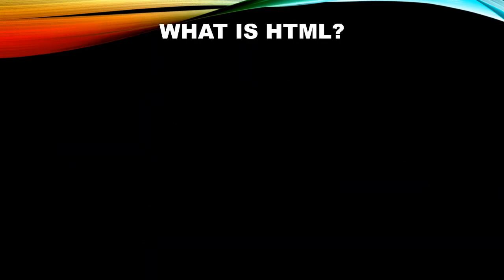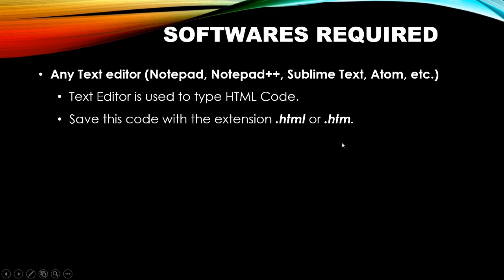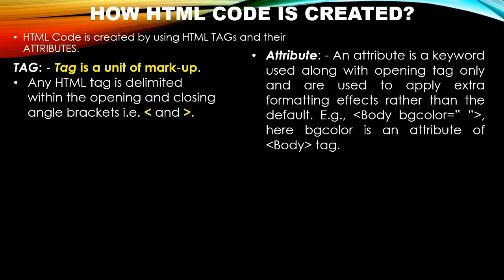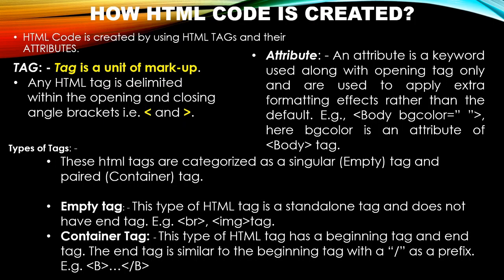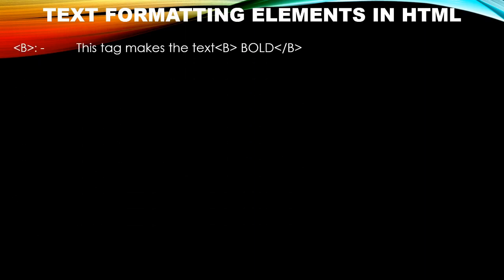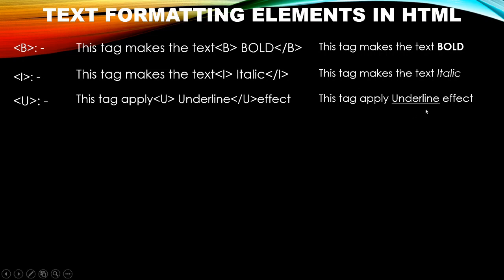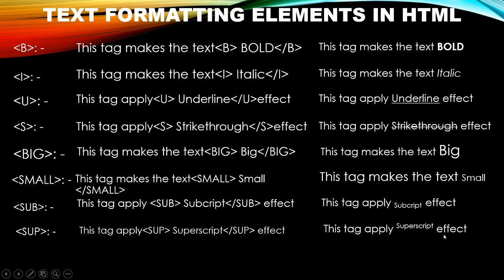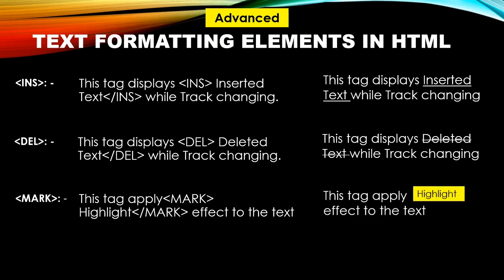HTML5.0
You can learn HTML, JAVASCRIPT, PHP and other such programs in details step by step.